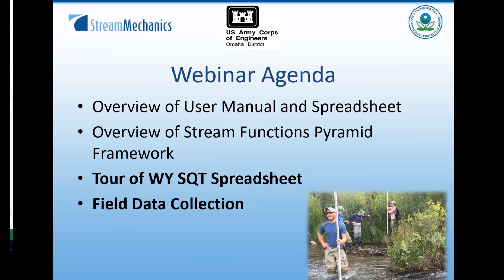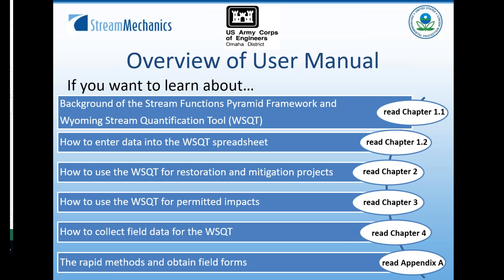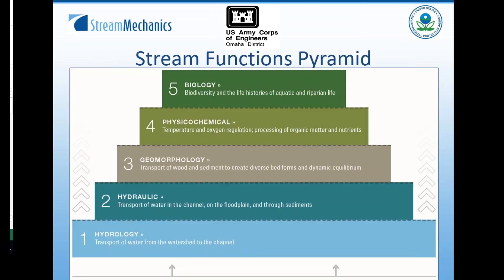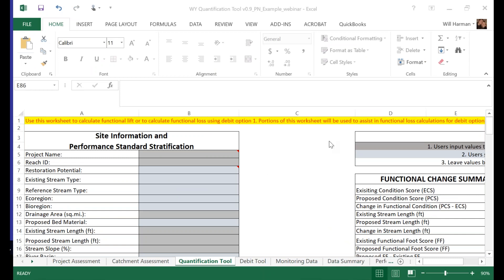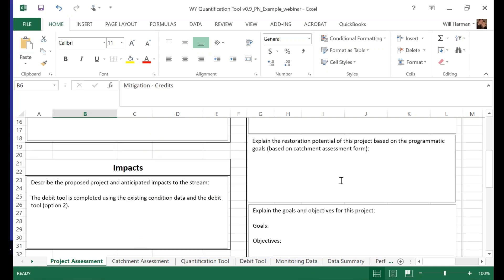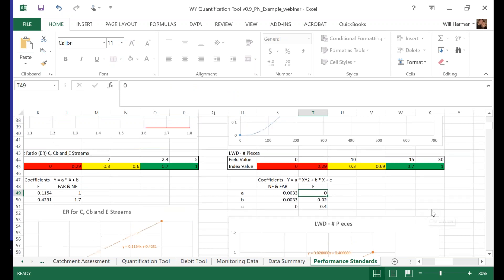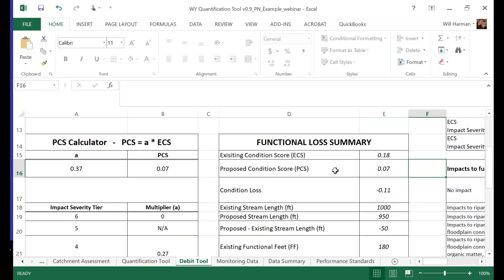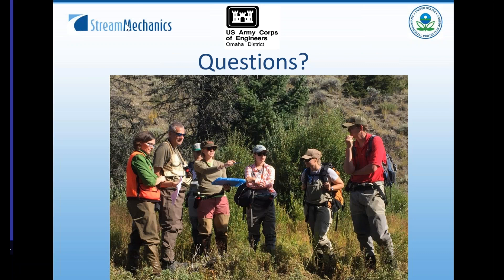WY Stream Quantification Tool Webinar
Recording of the Wyoming Stream Quantification Tool Webinar, which is part of the Public Notification and review process. Note, the audio improves after the first 45 seconds.